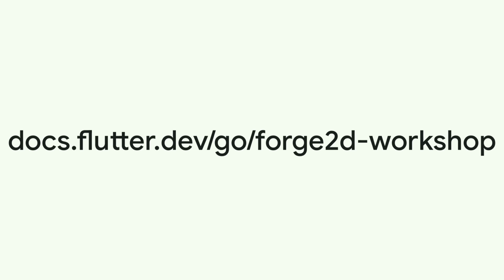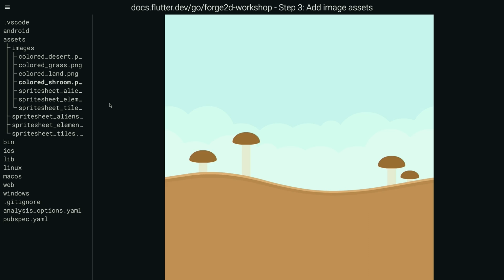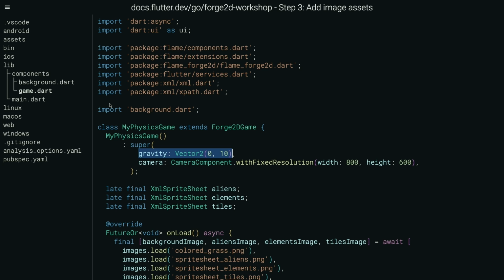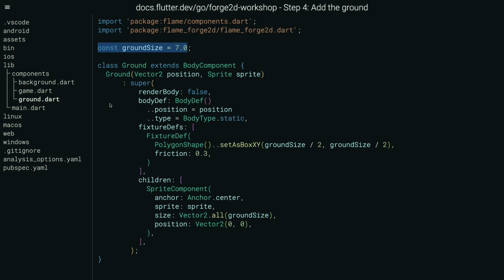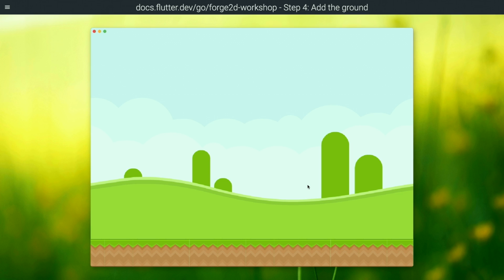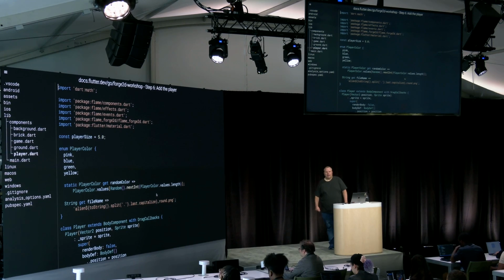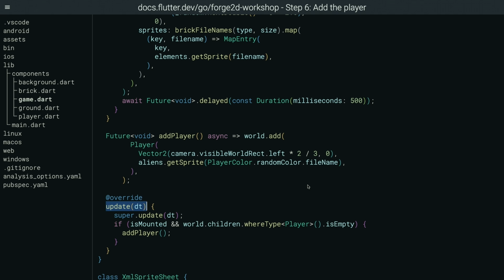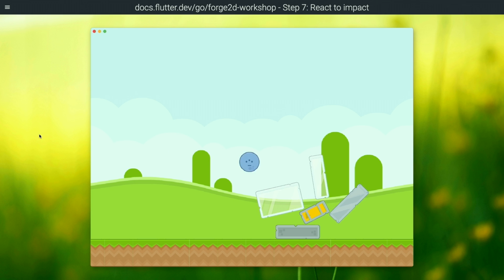How to build a physics based game with Flutter and Flame's Forge2D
Take control of Forge2D to craft environments for users to play in so you can build games that are both challenging and rewarding. Flutter and Flame will make this journey to gaming excellence fun for players and for you.

Please bring a laptop with the Flutter SDK. We suggest the native desktop or mobile platforms. While this workshop will cover compiling for web, the other platforms provide better debugging support. for instructions.

Speaker: Brett Morgan